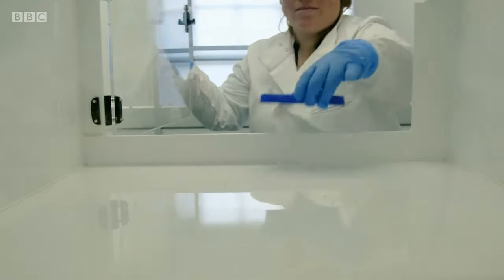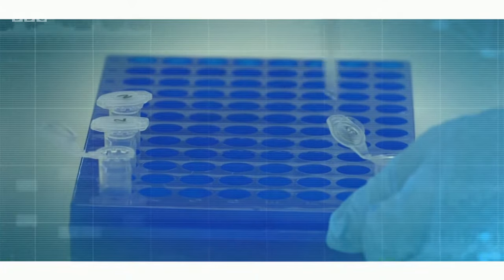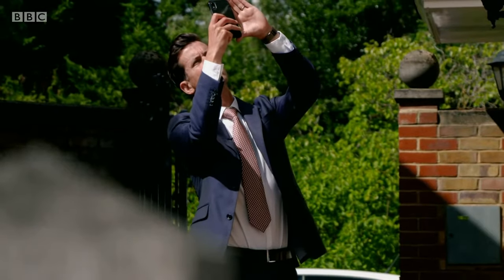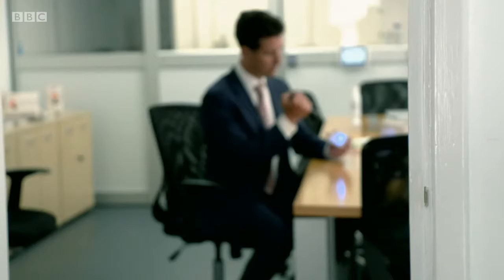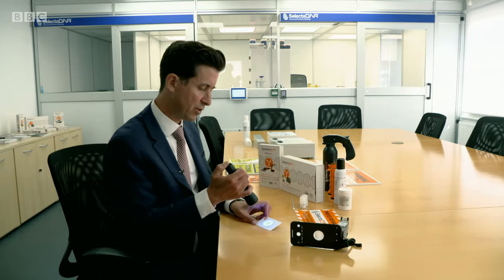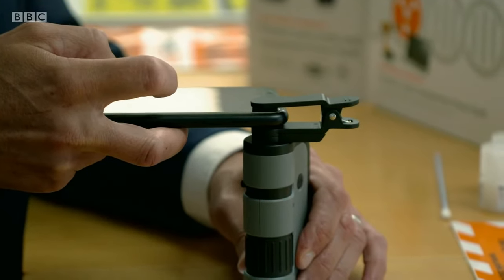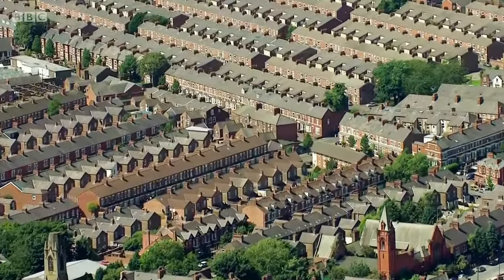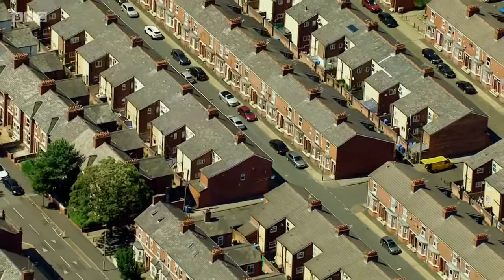SelectaDNA - Frontline Fightback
Clip from BBC’s Frontline Fightback aired on 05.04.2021.

The main aim of SelectaDNA is to deter theft and aid in tracing ownership if items are stolen and recovered by the police. SelectaDNA offer kits to mark nearly all property, explore the range of asset marking kits

Please find links to the products mentioned below.

SelectaDNA Home Kit for marking of items such as mobile phones, laptops, tablets, televisions

SelectaDNA Metal Marker to mark lead roofing, copper pipes, cable and other outdoor infrastructure

SelectaDNA also offer a range of kits for vehicles, including the general vehicle kit the van and commercial kit and classic car kit